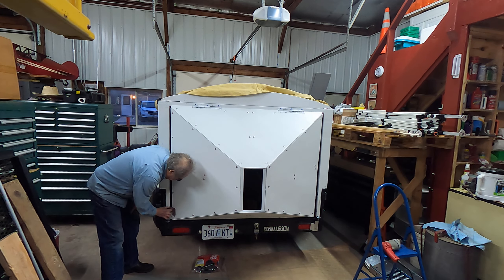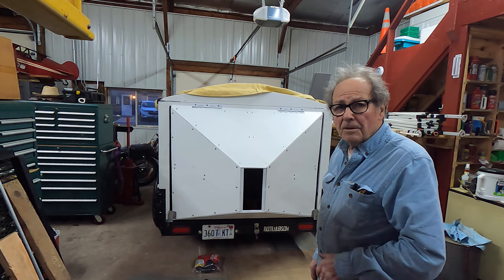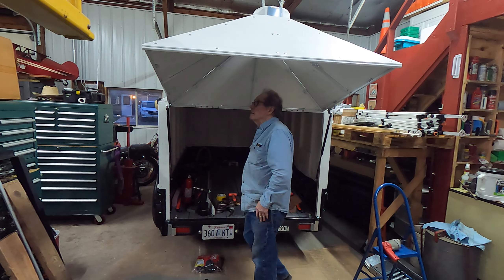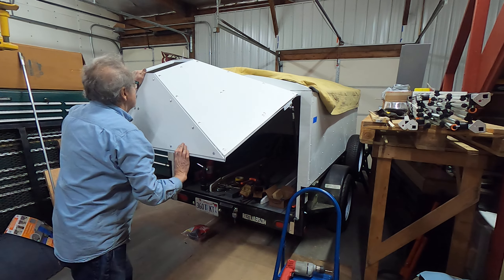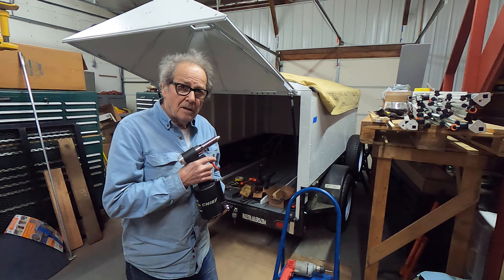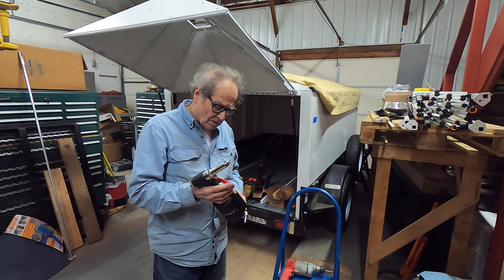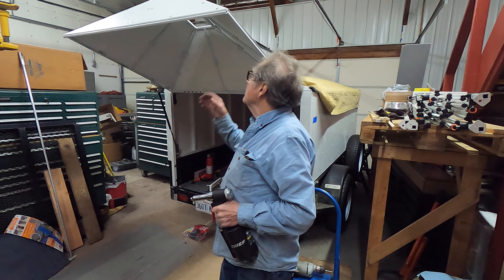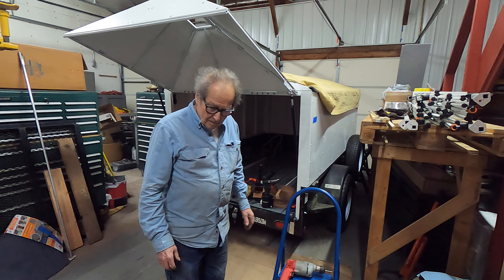Cyclekart, Finishing up the Hatchback on the Kart Hauler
Short video of the rear door now that it's finished and working